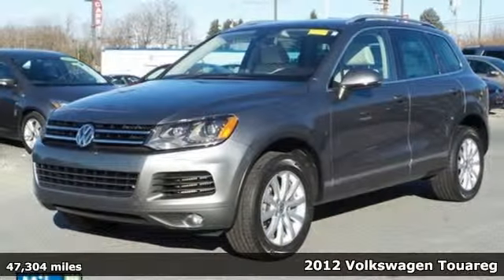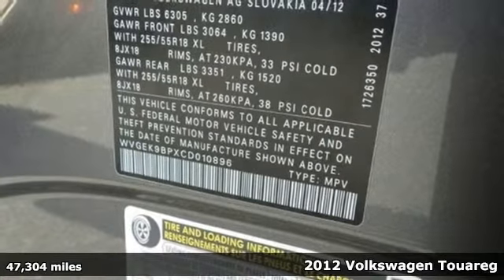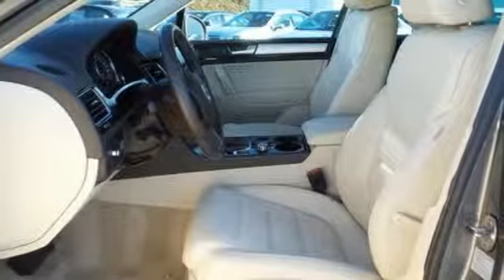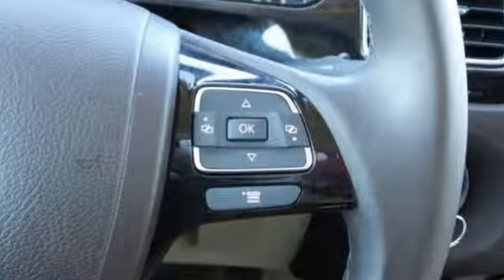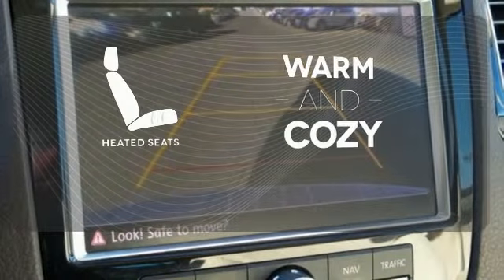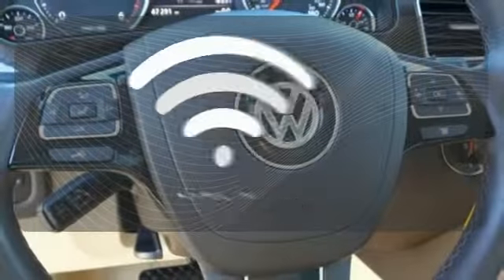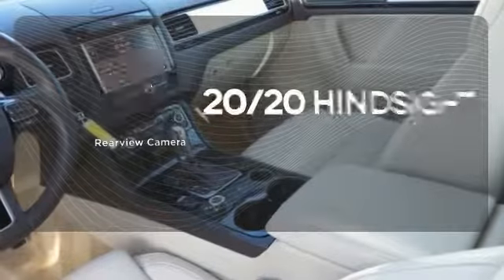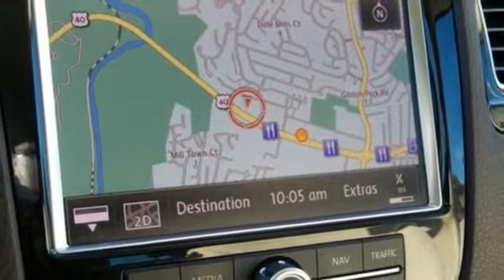Used 2012 Volkswagen Touareg Baltimore, MD 5U010896 - SOLD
Year: 2012
Make: Volkswagen
Model: Touareg
Trim: V6 TDI
Engine: 3.0L V6 TDI DOHC
Transmission: 8-Speed Automatic
Color: Gray
Interior: Cornsilk Beige
Mileage: 47304
Stock #: 5U010896
VIN: WVGEK9BPXCD010896
BLUETOOTH, NAVIGATION, BACKUP CAMERA, LEATHER, STILL UNDER FACTORY WARRANTY, CARFAX ONE OWNER, LOCAL TRADE IN, and **DIESEL**. Touareg V6 TDI Sport, 3.0L V6 TDI DOHC, 8-Speed Automatic, AWD, Cornsilk Beige w/V-Tex Leatherette Seating Surfaces, and Navigation System. Are you still driving around that old thing? Come on down today and get into this gorgeous-looking 2012 Volkswagen Touareg! This Touareg is nicely equipped with features such as **DIESEL**, 3.0L V6 TDI DOHC, 8-Speed Automatic, AWD, BACKUP CAMERA, BLUETOOTH, CARFAX ONE OWNER, Cornsilk Beige w/V-Tex Leatherette Seating Surfaces, LEATHER, LOCAL TRADE IN, NAVIGATION, Navigation System, STILL UNDER FACTORY WARRANTY, and Touareg V6 TDI Sport. It has only been gently used and has VERY low miles. They don't come much fresher than this! *Your additional costs are sales tax, tag and title fees for the state in which the vehicle will be registered, any dealer-installed options (if applicable) and a $299 dealer processing fee. Prices are subject to change, and prior sales are excluded from these offers. While every reasonable effort is made to ensure the accuracy of this information, we are not responsible for any errors or omissions contained on these pages. Please verify any information in question with the dealer.

Address:
6624 A Baltimore National Pike